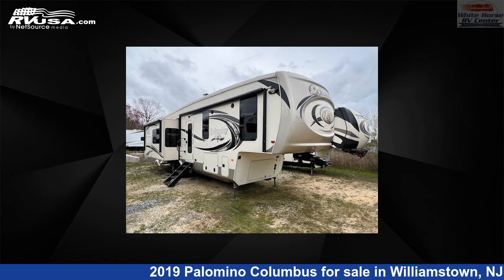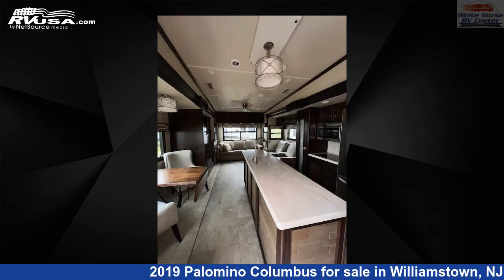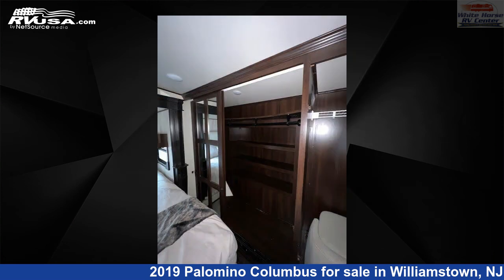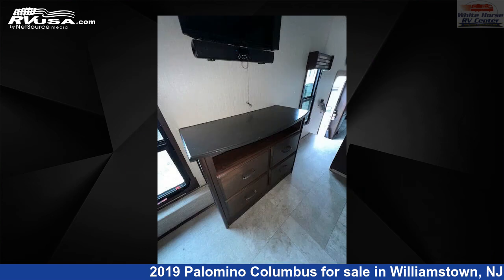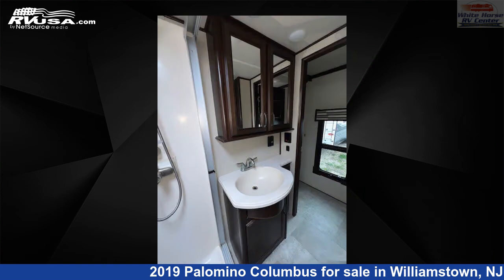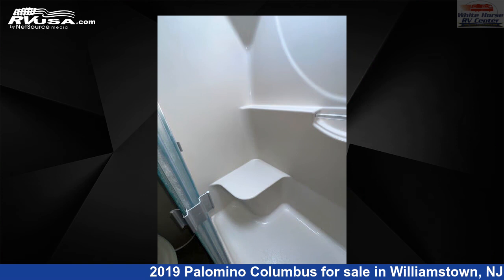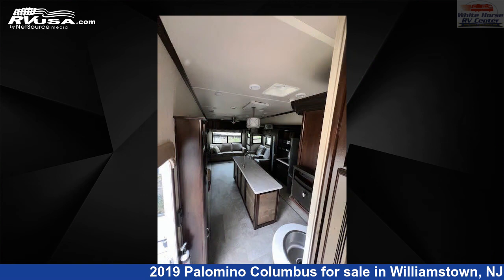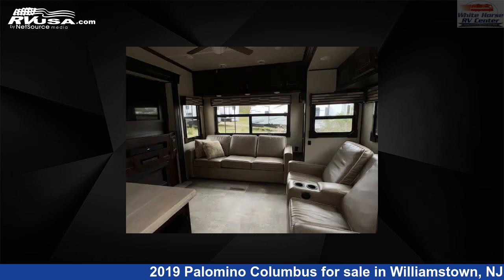Eye-catching 2019 Palomino Columbus Fifth Wheel RV For Sale in Williamstown, NJ | RVUSA.com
This 2019 Palomino Columbus 366RL Rear Living Triple Slide, Island Kitchen is a Fifth Wheel RV. It is located in Williamstown, NJ 08094 and is offered for sale by White Horse RV Center. This Used Palomino Is 39' 6" in length and features a tan/brown classic neutrals interior, sleeps 4, Auxiliary Battery, Air Conditioning, Microwave, Skylight, Slideout, TV, and 75 gal fresh water capacity. The floorplan layout of this Fifth Wheel features Front Bedroom, Kitchen Island, Mid Kitchen, Outdoor Kitchen, Rear Living Area.The unloaded weight of this 2019 Palomino Columbus 366RL Rear Living Triple Slide, Island Kitchen is 12707 lbs.